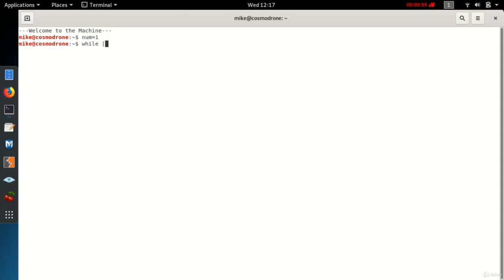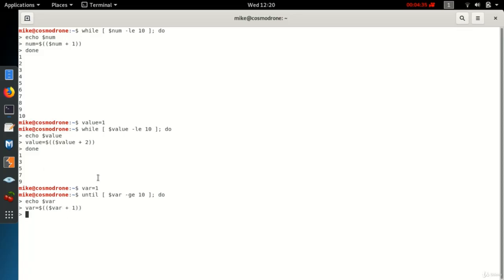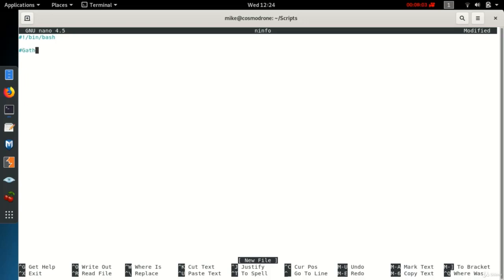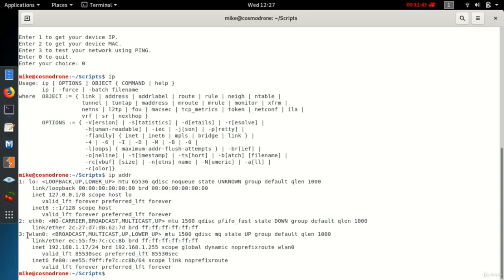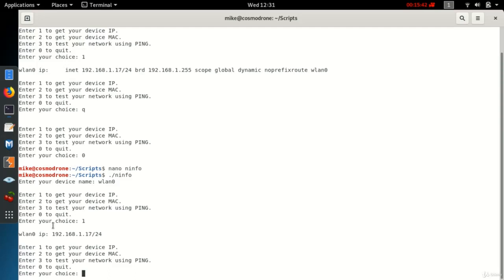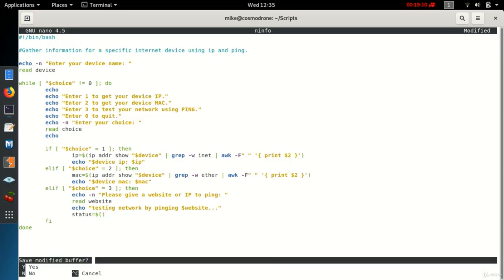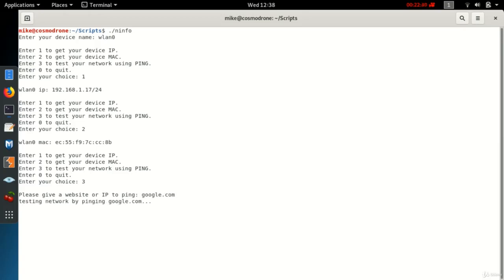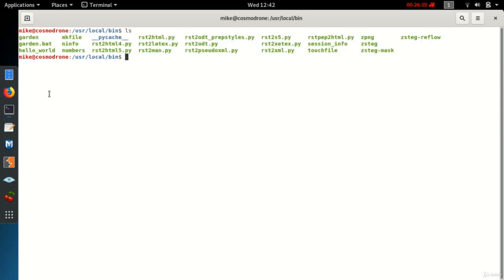Looping with While and Until